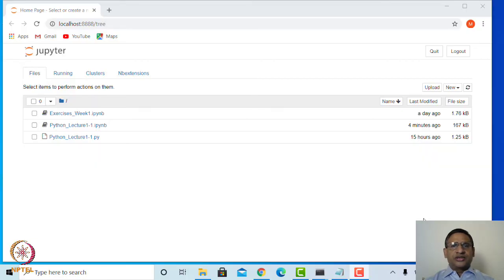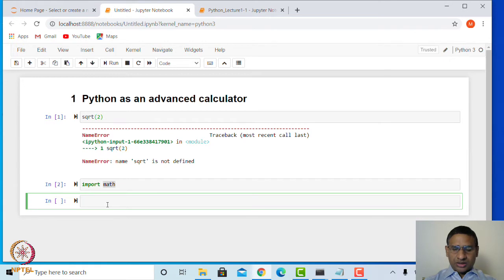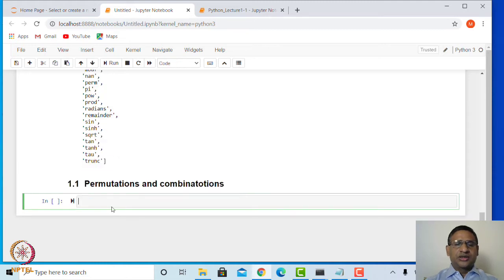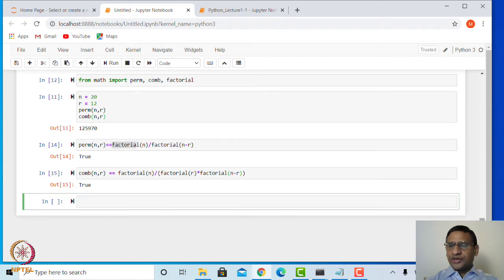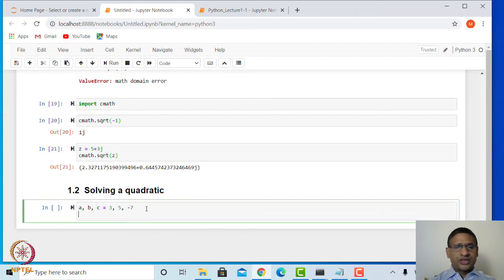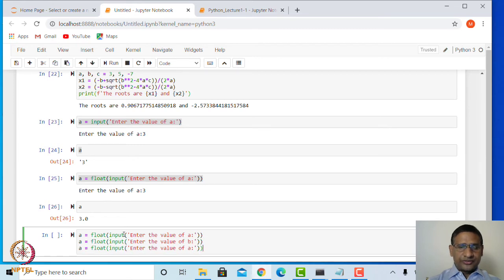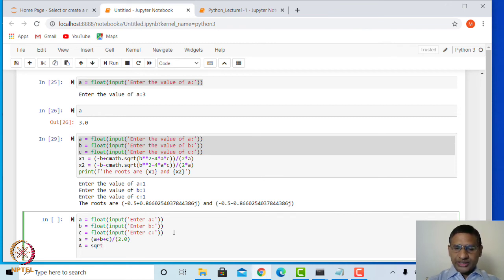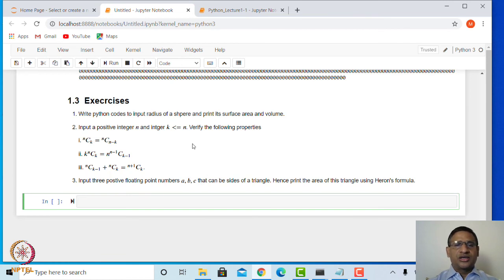Python as an advanced calculator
Python as an advanced scientific calculator